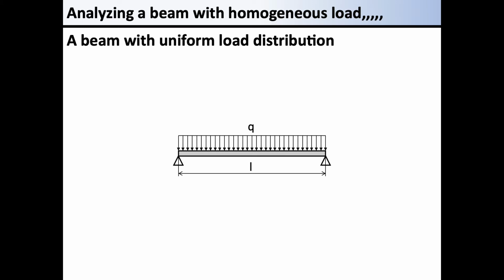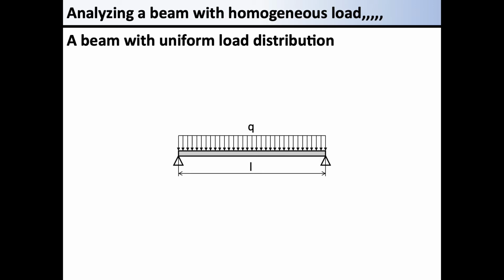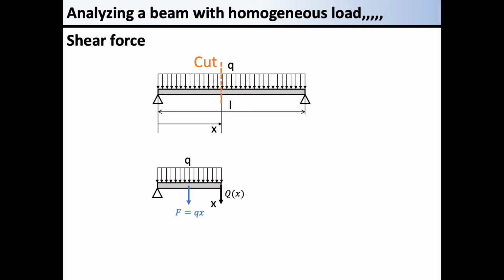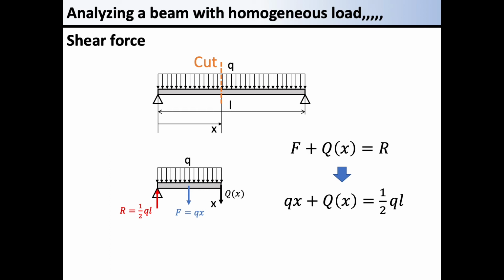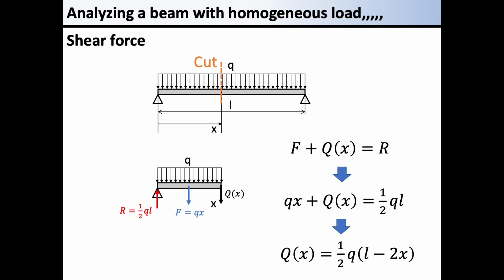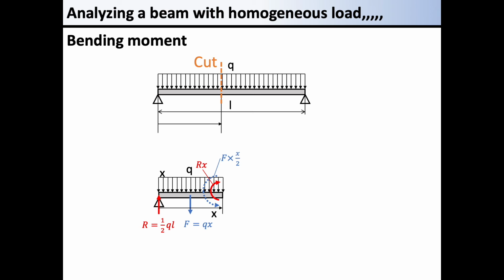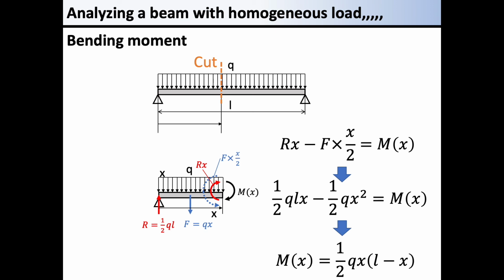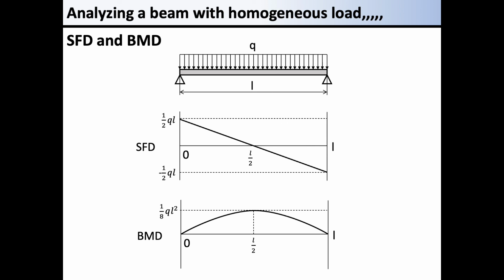05 Analyzing a beam with uniform load distribution